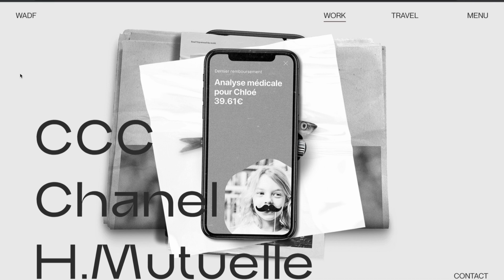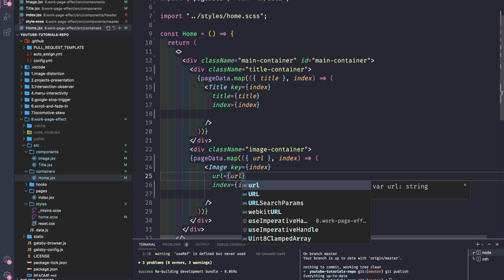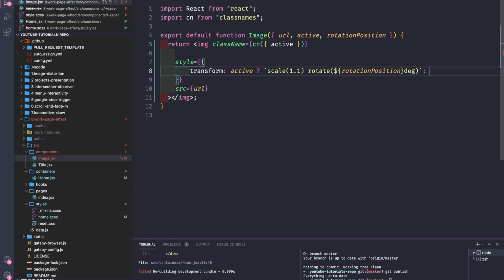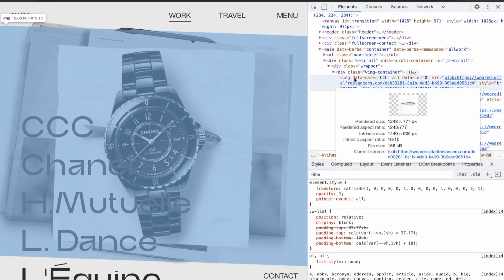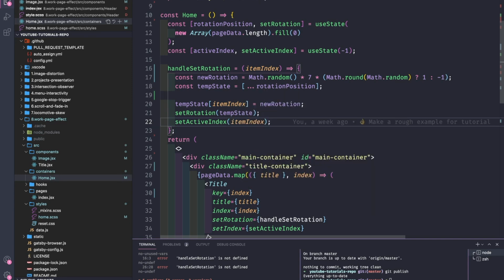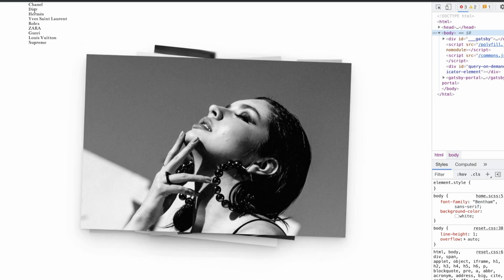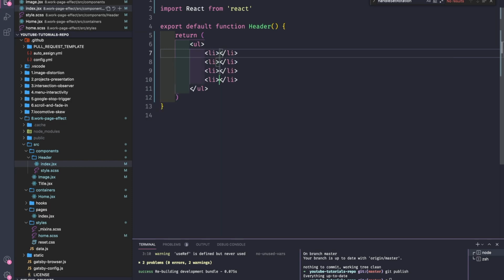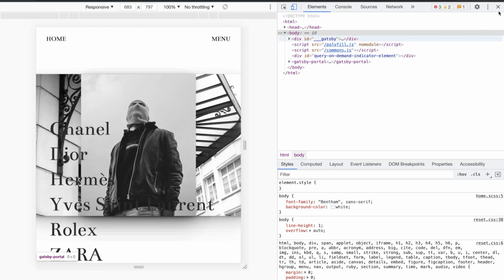Awwwards Remake | Menu 3D Stack Effect Using React & CSS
Just loved the stack effect from the Awwwards winning website We Are Digital Freelancers so I decided to give it a try and make a video on how to do it, and the greatest part is that the rotation angle that changes every time you hover.